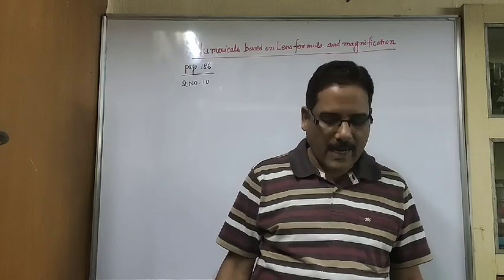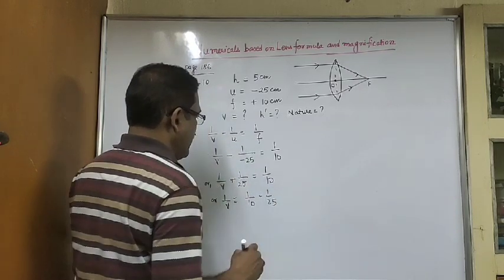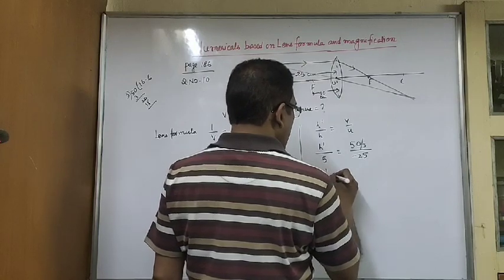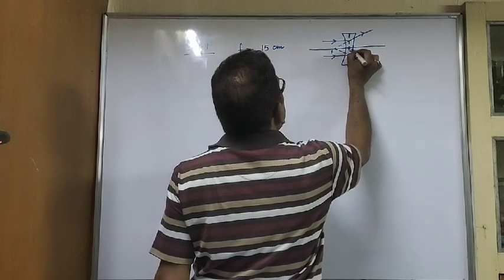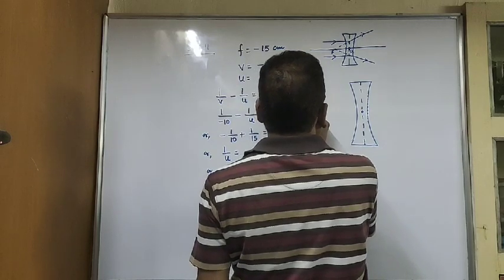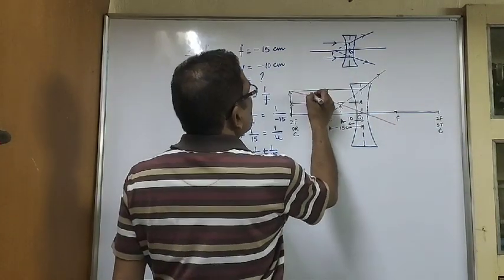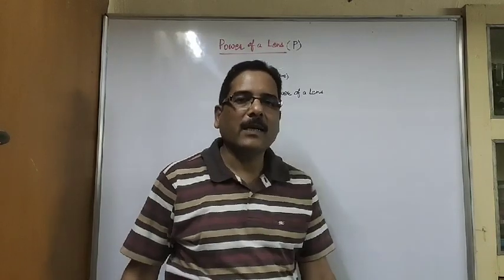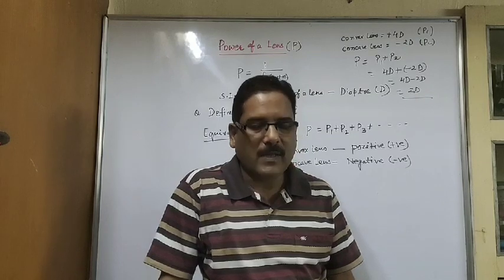Lecture19 class x refraction of light and Power of lens